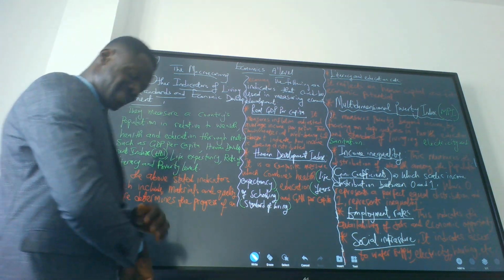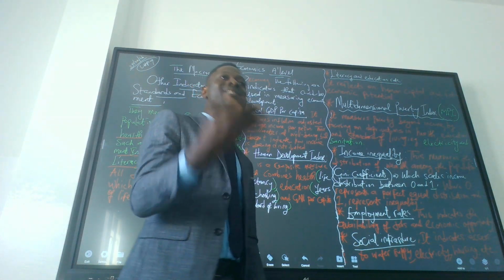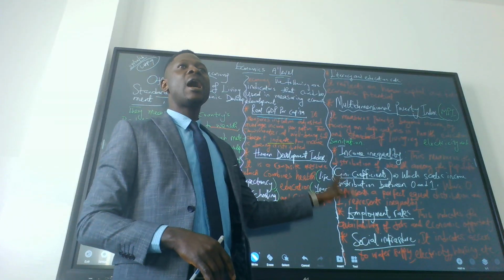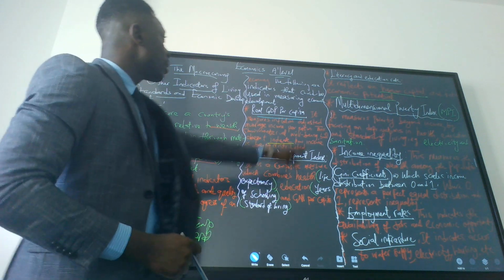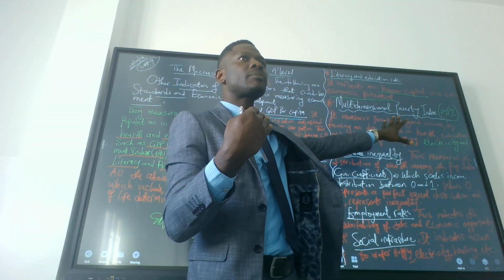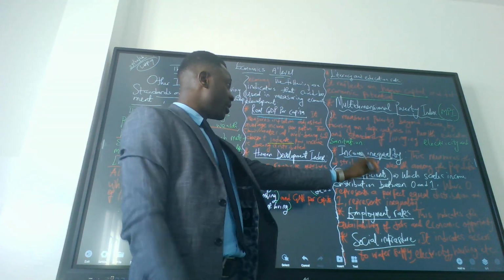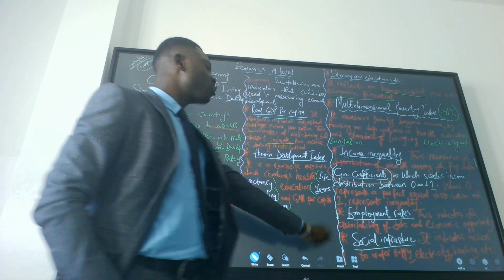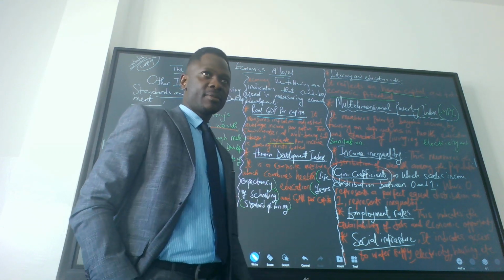Economics AL(Other Indicators of Standard of Living and Economic Development)